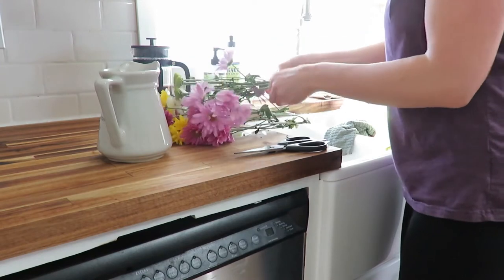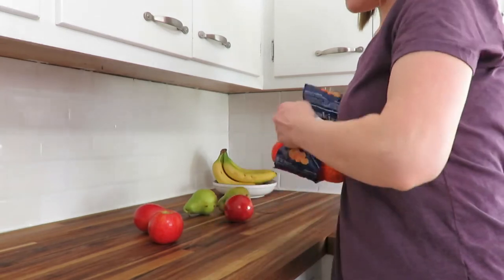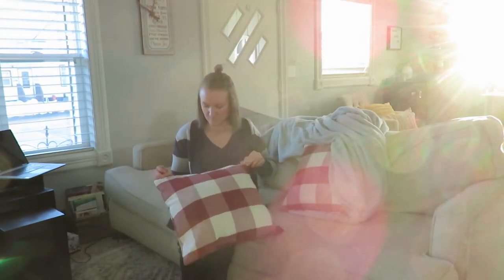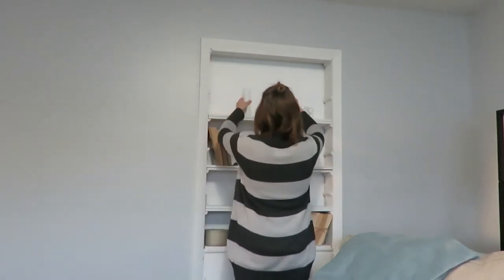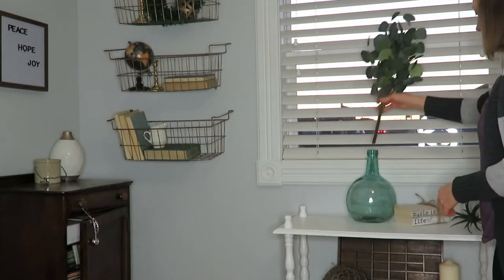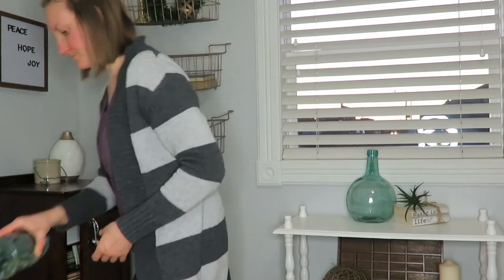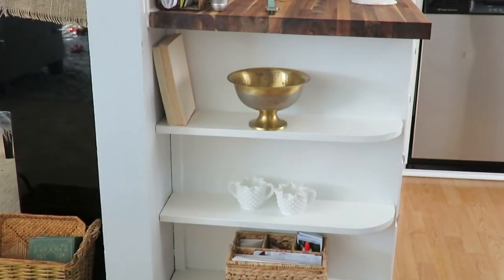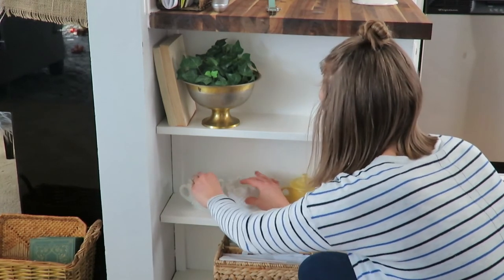Spring Decorate With Me | Refreshing for a new season | Thrifted and Vintage home decor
Hi everyone!  Today I am decorating parts of my home for the Spring!!  This is part of a collab hosted by Domer Home and Happily Thriving Heidi.  I love using thrifted decor, fresh flowers, and vintage finds.  Hope you are inspired to decorate for the Spring!

About me:
I am a small town music teacher who enjoys all things simple and thrifted living, motherhood and homemaking!  My family consists of a wonderful husband, Blaze, and little baby girl and our dog, Maggie.  I enjoy sharing my simple life with all of you and glorifying the Lord in the process.

200 East Park Ave.